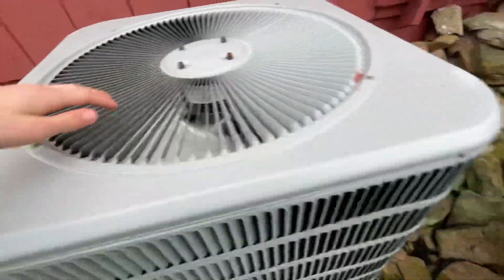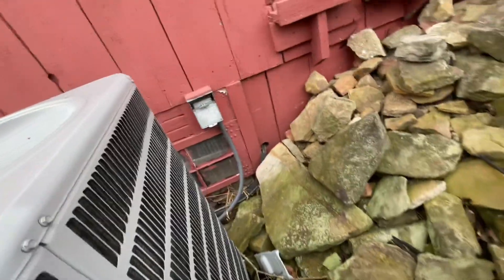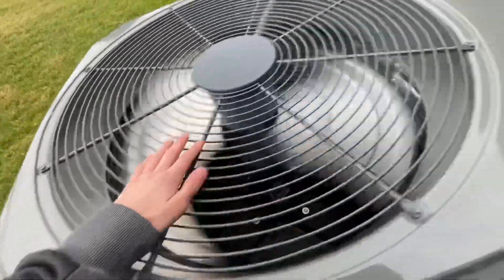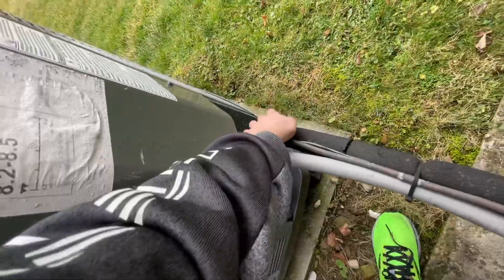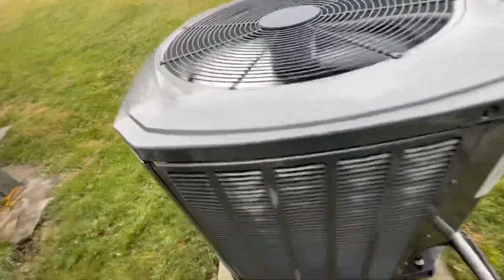2 Concord Heat Pumps Running in Heat Mode and a Trane XR14 in Cool Mode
Temp was 52 dg